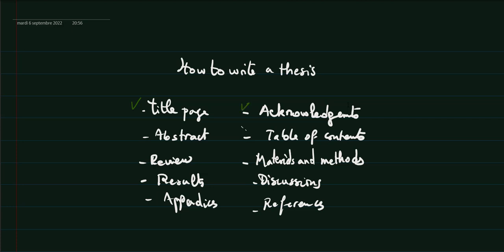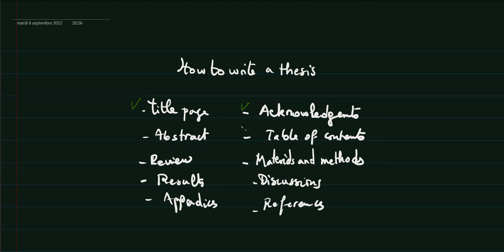how to write a thesis